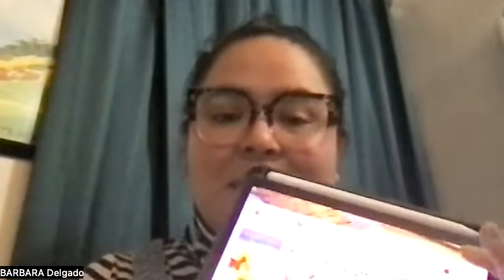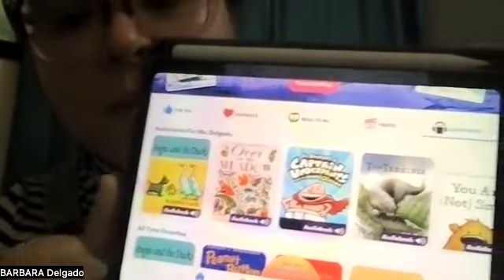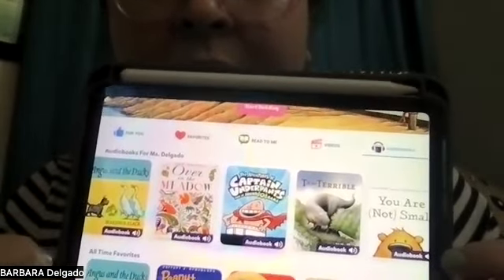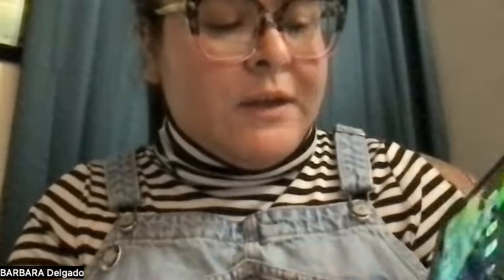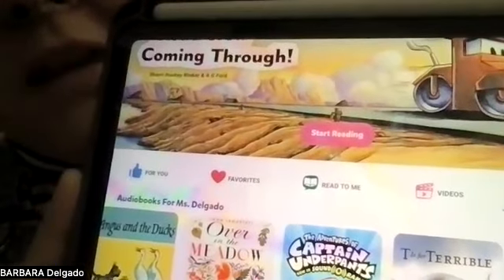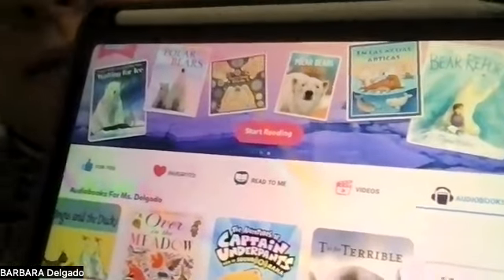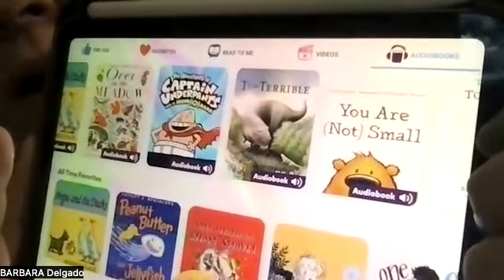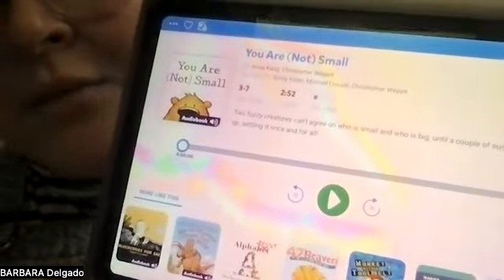Technology In classroom